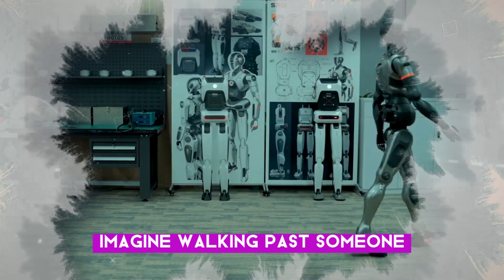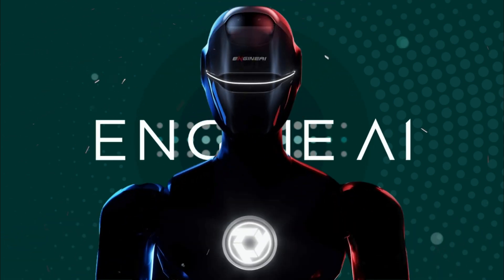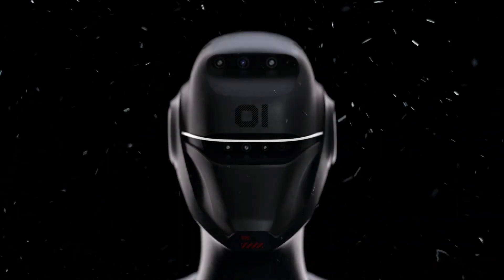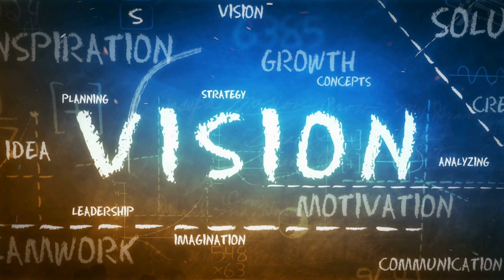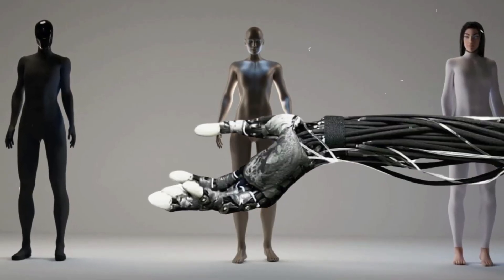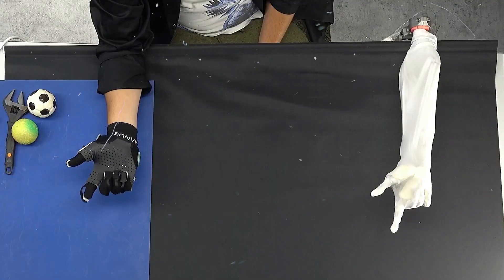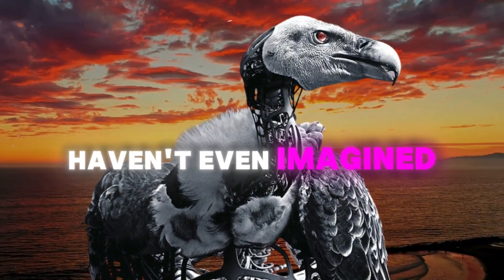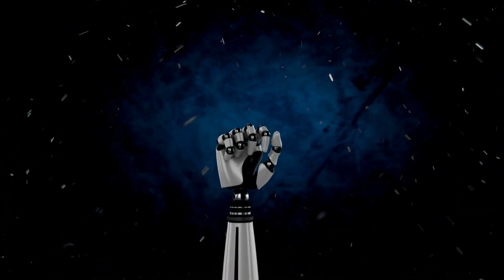The First Synthetic AI Human with Real Muscles – Are Fake Humans About to Become Reality?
EngineAI’s SE01 and Clone Robotics’ Torso: A Leap Towards Lifelike Humanoids

Witness the future of robotics as EngineAI’s SE01 humanoid robot takes center stage with its eerily human-like movements. Powered by advanced AI neural networks, SE01 redefines the boundaries of robotic capabilities, showcasing a level of realism that's never been seen before.

But the innovation doesn't stop there. Clone Robotics pushes the envelope further with their lifelike torso, equipped with synthetic muscles and joints that mimic the intricacies of the human musculoskeletal system.

Together, these groundbreaking advancements from EngineAI and Clone Robotics are propelling us towards a future where humanoid robots, indistinguishable from humans, could revolutionize industries, education, and our everyday lives.

Key Topics Covered:

EngineAI’s SE01: A humanoid marvel with AI-driven, natural movement
Clone Robotics’ Lifelike Torso: A step closer to human-like robotics
The potential applications and impact of humanoid robots on society
What You’ll Learn:

How EngineAI's neural networks enable SE01's fluid, human-like motion
The science behind Clone Robotics’ synthetic muscle and joint technology
The future of humanoid robots beyond industrial settings, exploring their potential in education, healthcare, and domestic environments
Why This Matters:

This video delves into the cutting-edge world of humanoid robotics, showcasing the remarkable strides made by companies like EngineAI and Clone Robotics. As these robots become more human-like, their potential to transform industries and our daily lives grows exponentially.